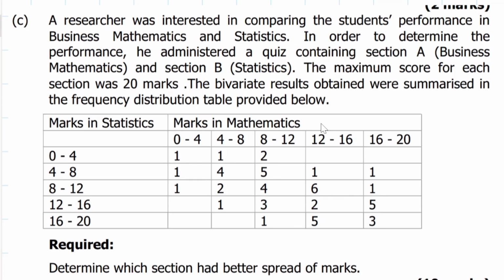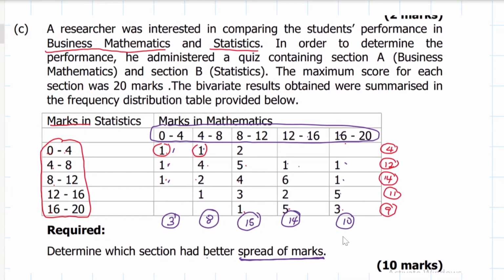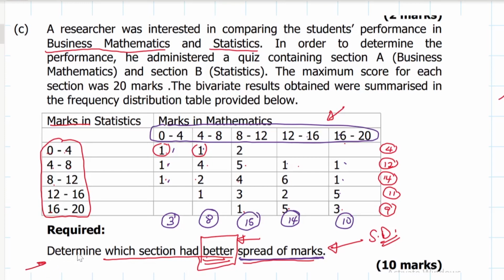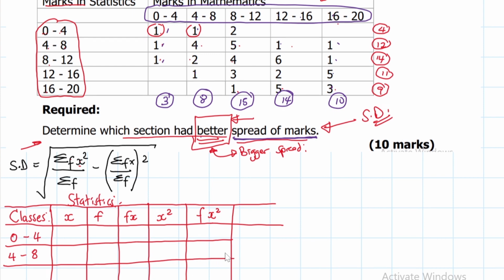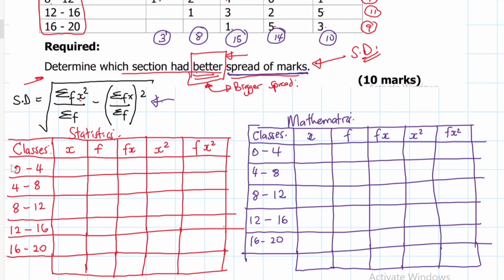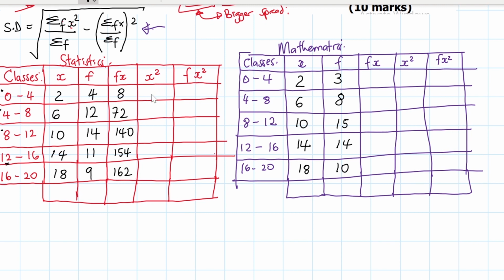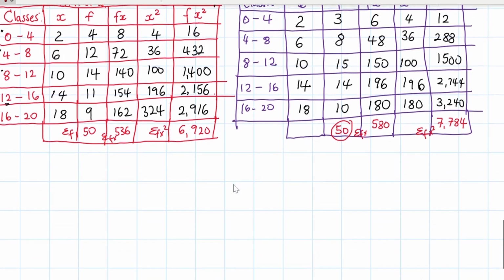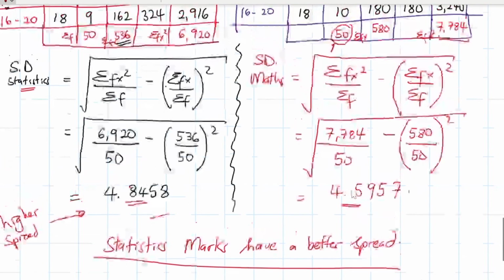Quantitative techniques Questions and answers | Standard deviation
In this Video, i do a Quantitative techniques Questions and answers past paper question that requires the application of Standard deviation. The question is adopted from a past paper question on Quantitative techniques